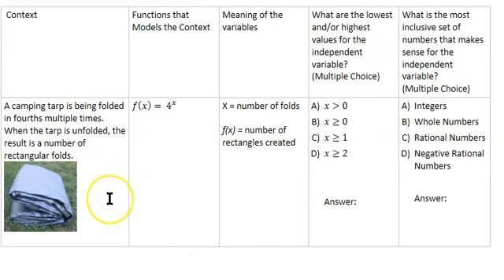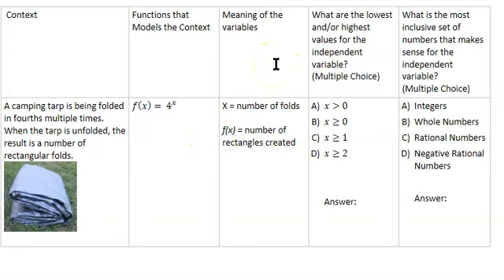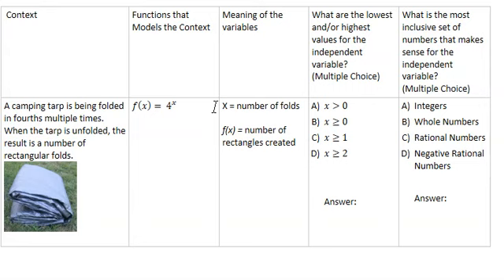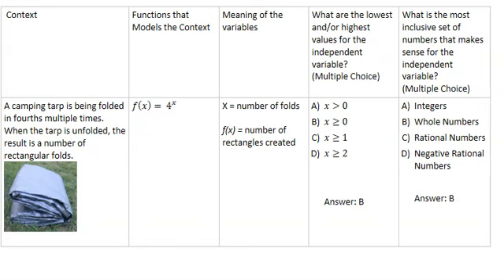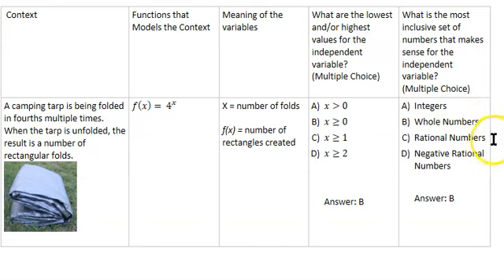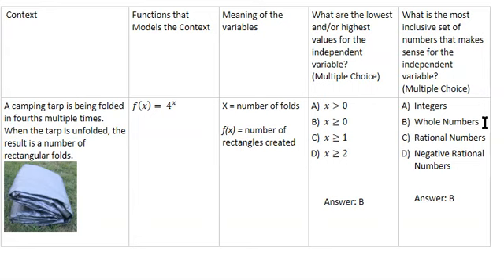Exponential Domain Table Scenario 2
NBHS Algebra 1 Video